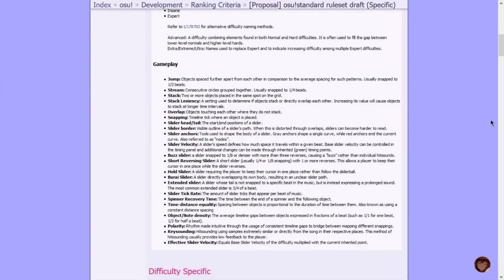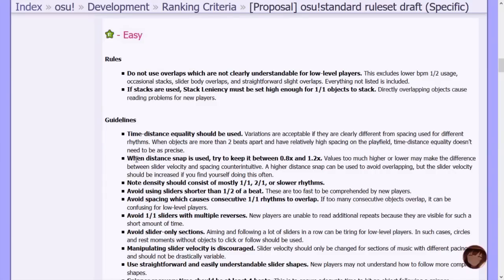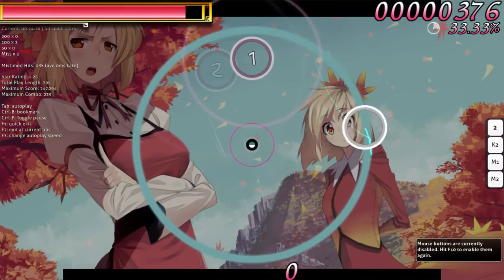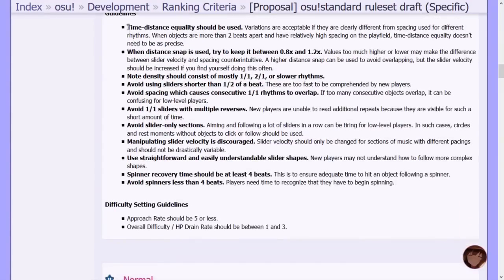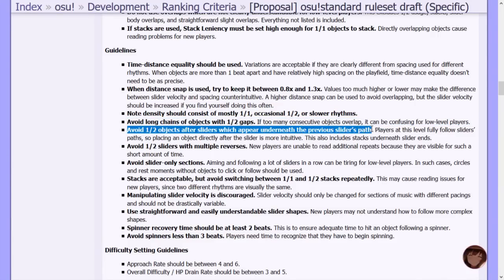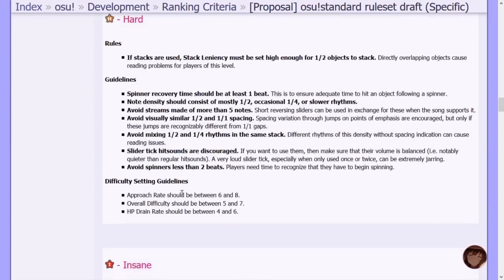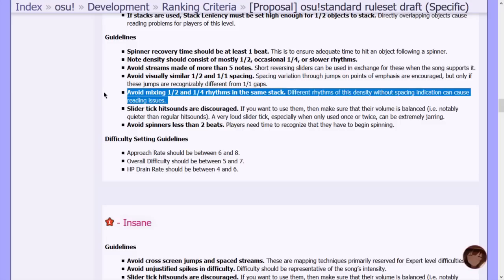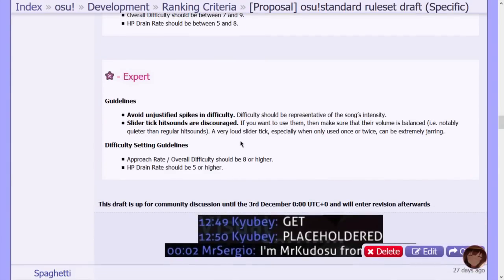unedited spread elements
explaining difficulty elements in the worst way possible. it's more like explaining the ranking criteria